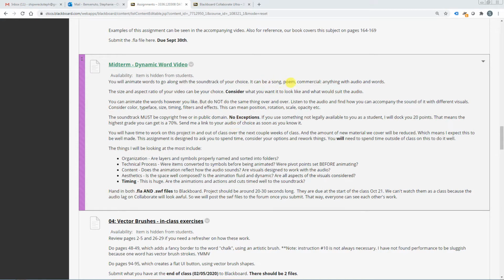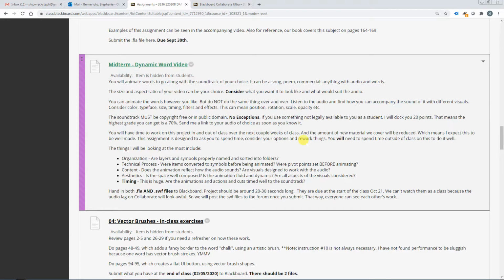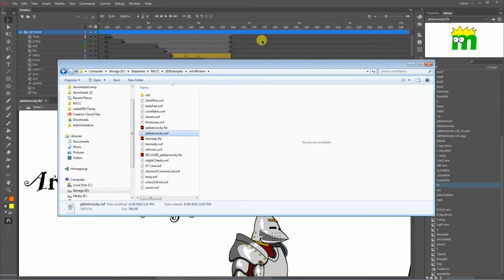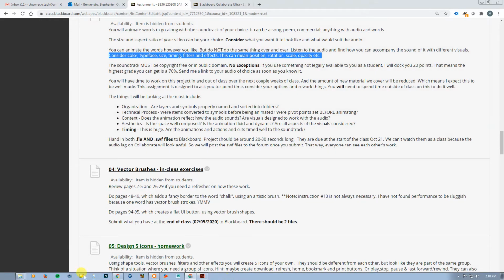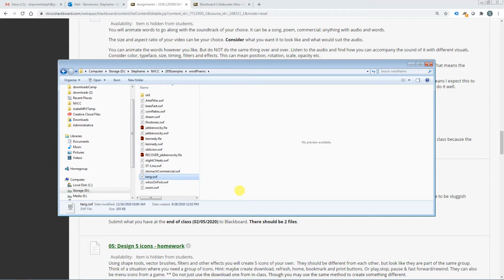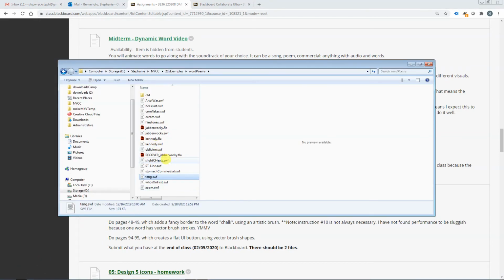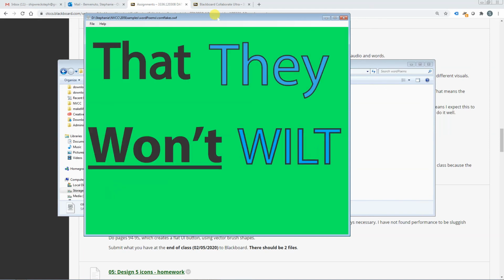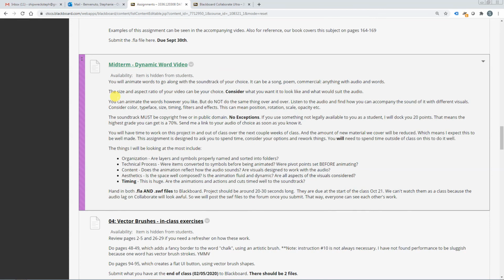midterm Information 205